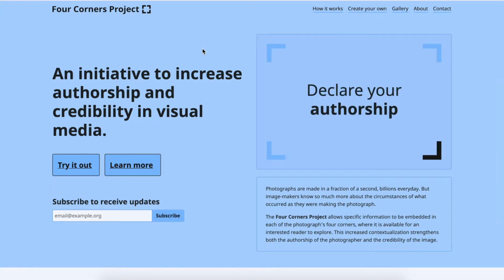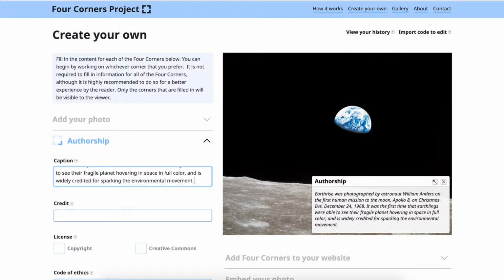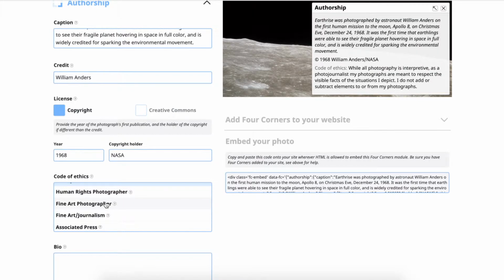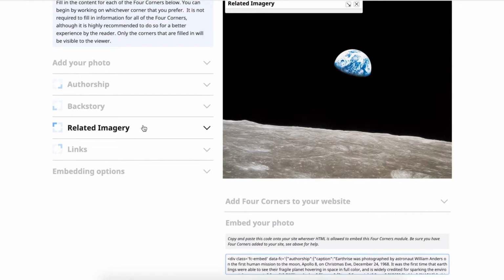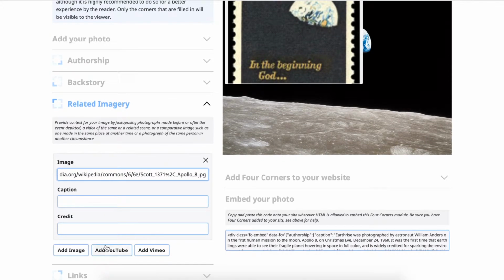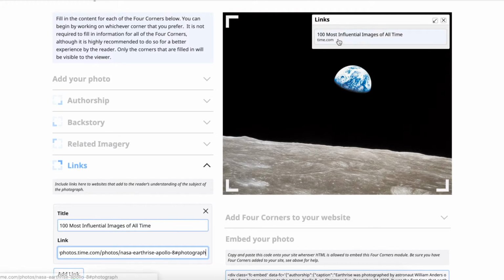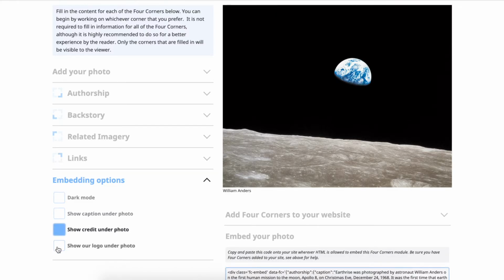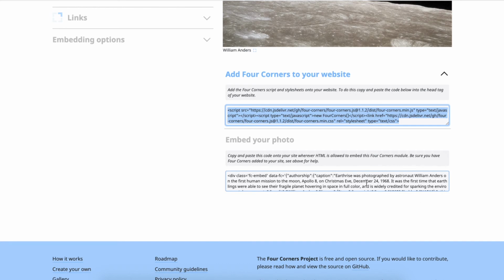Four Corners | Instructions | Template